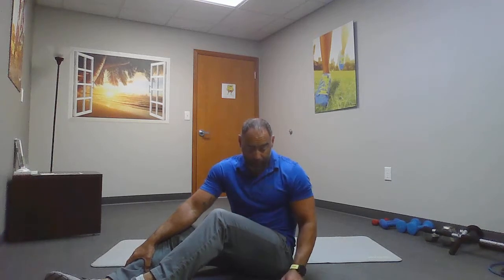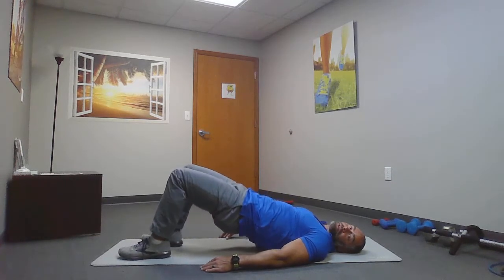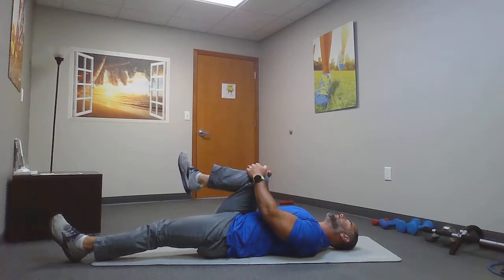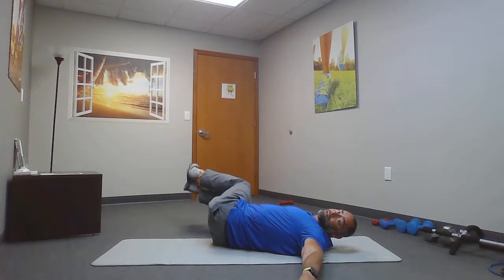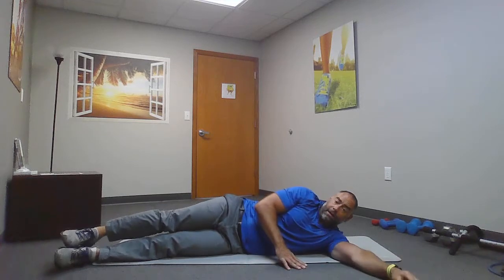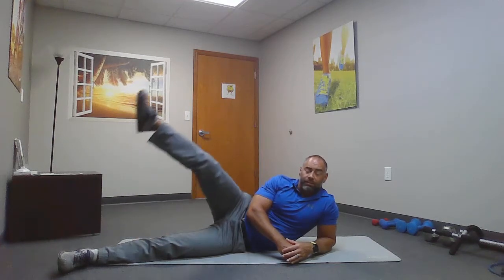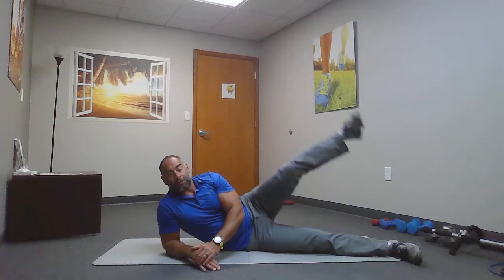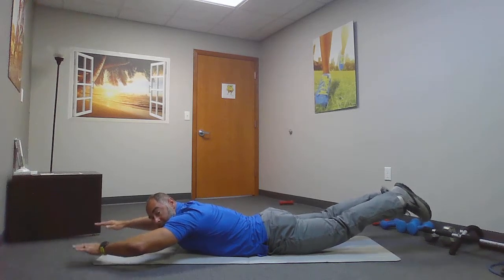Exercises to strengthen the lower back, alleviate and prevent low back pain. With Coach Doug O!